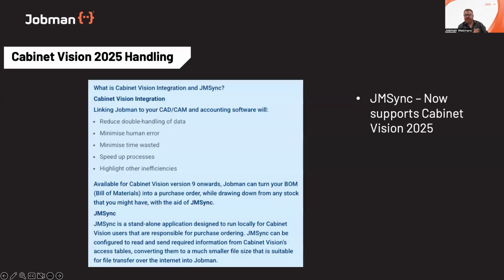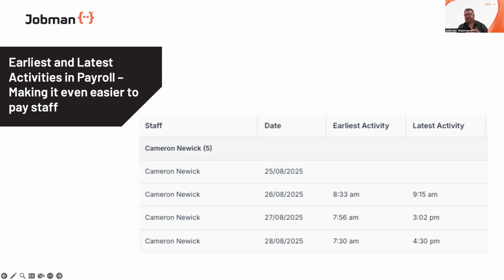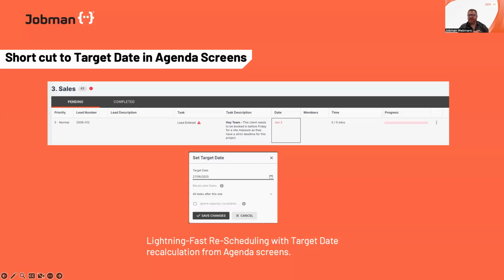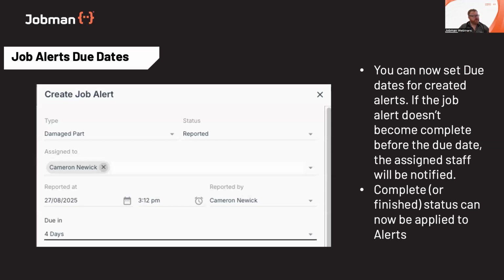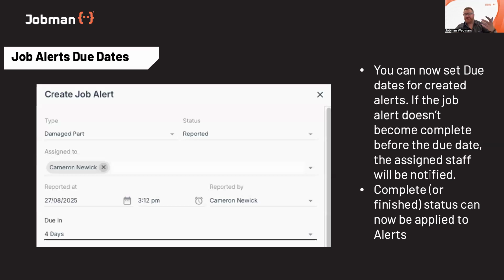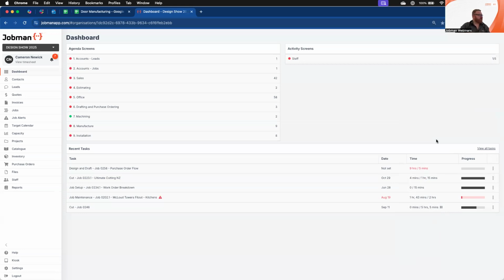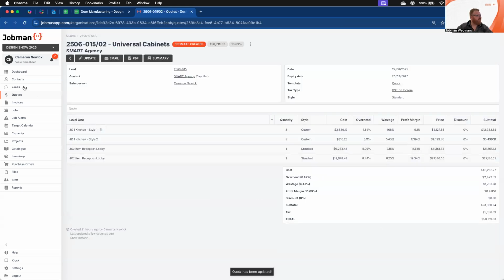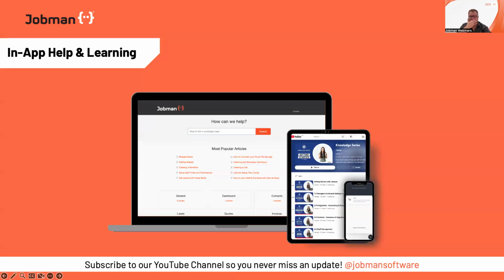Webinar Deep Dive Vol 9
In this session, Cam talks about:  Multi Select Filters for Jobs and Lead Progress Charts, Leads, Jobs, Catalogue Materials and Services, Cabinet Vision 2025 Handling, Earliest and Latest Activity in Payroll Reports, Short cut to update Task Target Date in Agenda screens and Job Alert Due dates and completed settings